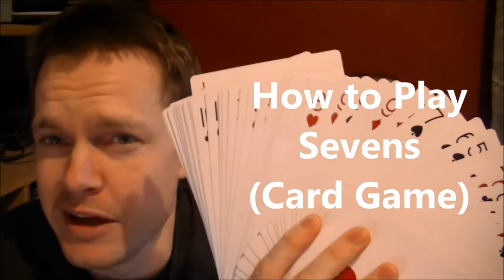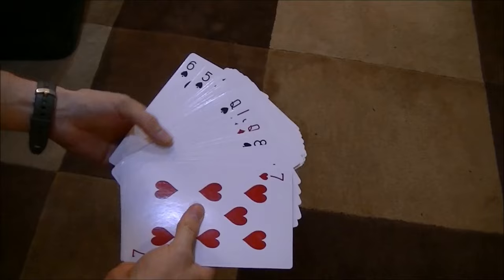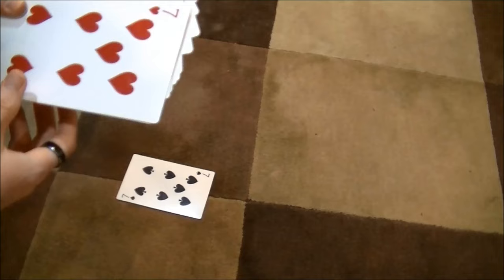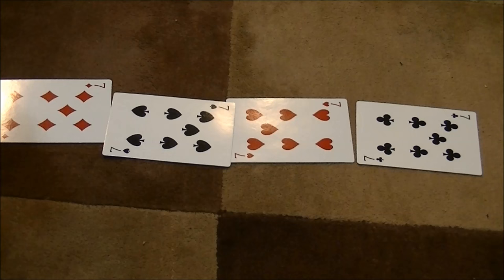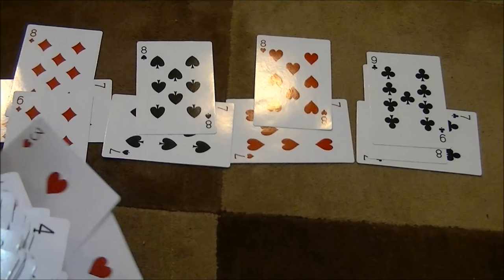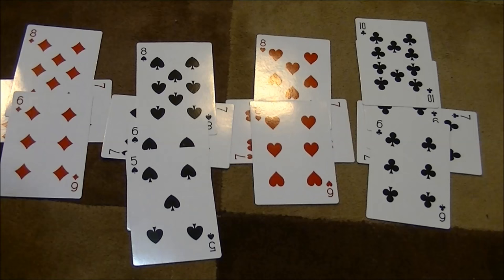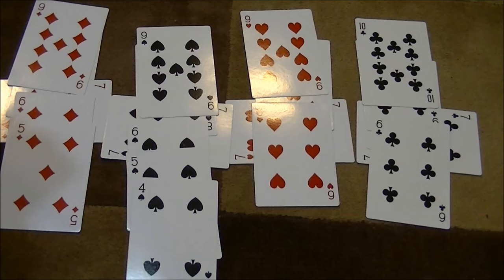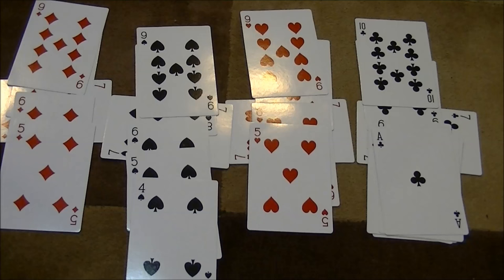How to Play Sevens (The Card Game)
Sevens is a quick easy card game you can play with at least 3 players.  It''s a fun family game that can be played with children as young as 5, but it's still fun for adults. Check out this video on how to play sevens, and the video next week will show some strategies to win.